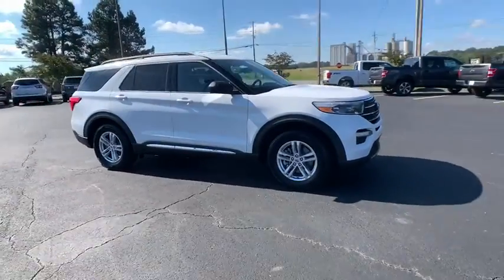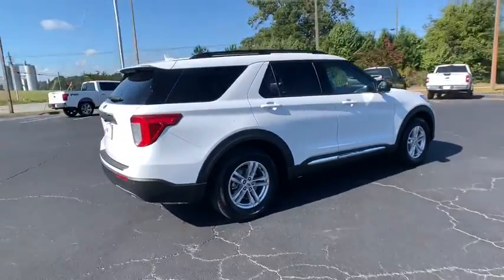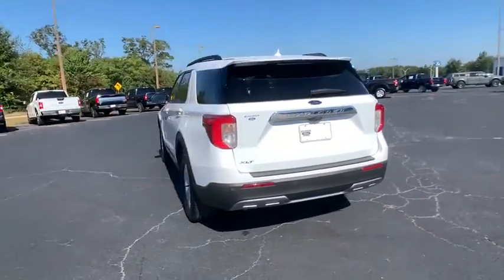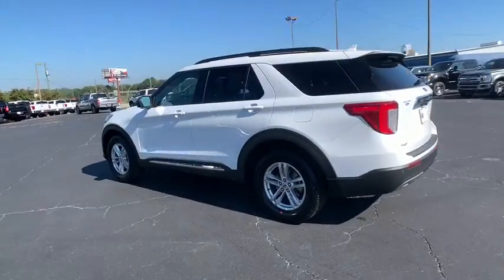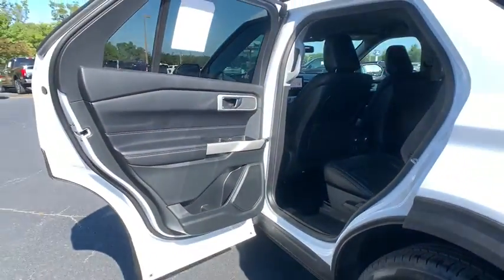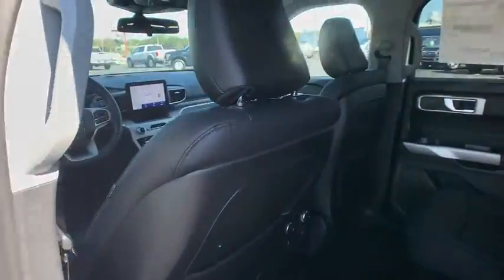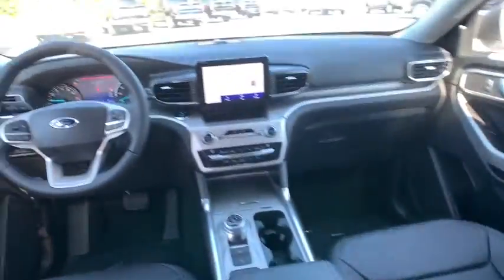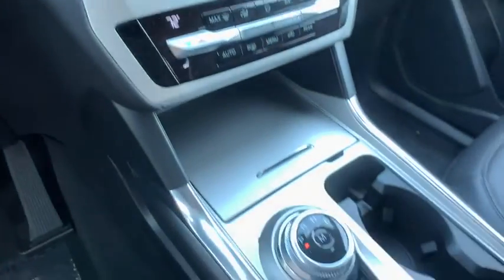2020 Ford Explorer Forsyth, Bolingbroke, Barnesville, Macon, Griffin, GA LGD12646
Oxford White New 2020 Ford Explorer available in Forsyth, Georgia at Hutchinson Ford of Forsyth. Servicing the Bolingbroke, Barnesville, Macon, Griffin, GA area.

288 Harold G Clark Parkway

Oxford White 2020 Ford Explorer XLT RWD 10-Speed Automatic EcoBoost 2.3L I4 GTDi DOHC Turbocharged VCTbrbrRecent Arrival! We are a family-owned dealership with a very experienced staff. We have the friendliest no- pressure sales force in the industry. Try us and youll see!! All prices exclude tax tag title $899 doc fee and GA WRA fees.brbrAwards:br  * 2020 KBB.com 10 Best SUVs Worth Waiting For   * 2020 KBB.com 10 Favorite New-for-2020 CarsbrbrEquipment Group 202A (ActiveX Captains Chairs LED Fog Lamps and Remote Start System) 3.58 Non-Limited-Slip Rear Axle Ratio 3rd row seats: bench 4-Wheel Disc Brakes 6 Speakers ABS brakes Air Conditioning AM/FM radio: SiriusXM AM/FM Stereo Auto High-beam Headlights Automatic temperature control Brake assist Bumpers: body-color Compass Delay-off headlights Driver door bin Driver vanity mirror Dual front impact airbags Dual front side impact airbags Electronic Stability Control Emergency communication system: SYNC 3 911 Assist Exterior Parking Camera Rear FordPass Connect Four wheel independent suspension Front anti-roll bar Front Bucket Seats Front Center Armrest Front dual zone A/C Front reading lights Fully automatic headlights Heated door mirrors Illuminated entry Knee airbag Low tire pressure warning Occupant sensing airbag Outside temperature display Overhead airbag Overhead console Panic alarm Passenger door bin Passenger vanity mirror Power door mirrors Power driver seat Power Liftgate Power passenger seat Power steering Power windows Rear air conditioning Rear anti-roll bar Rear reading lights Rear window defroster Rear window wiper Remote keyless entry Roof rack: rails only Security system Speed control Speed-sensing steering Speed-Sensitive Wipers Split folding rear seat Spoiler Steering wheel mounted audio controls SYNC 3 Communications & Entertainment System SYNC 3/Apple CarPlay/Android Auto Tachometer Telescoping steering wheel Tilt steering wheel Traction control Trip computer Unique Cloth Captains Chairs Variably intermittent wipers and Wheels: 18 5-Spoke Sparkle Silver-Painted Alum. Price includes: $2500 - Retail Bonus Customer Cash. Exp. 11/03/2020 $500 - Retail Customer Cash. Exp. 11/03/2020